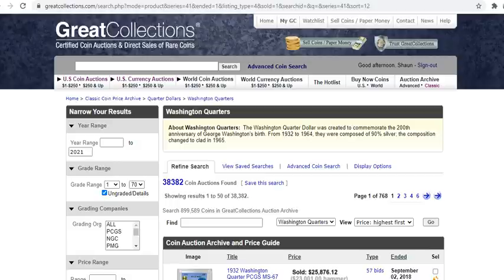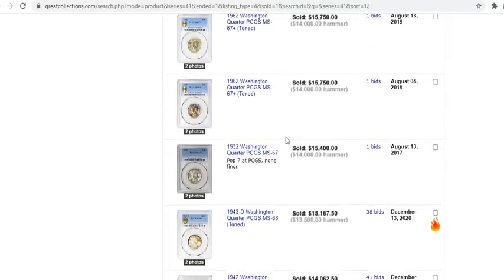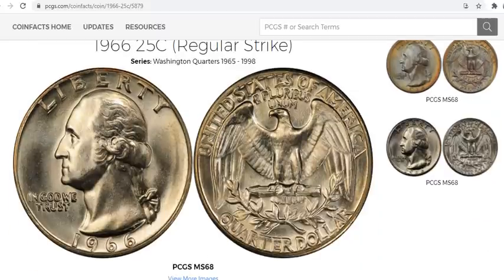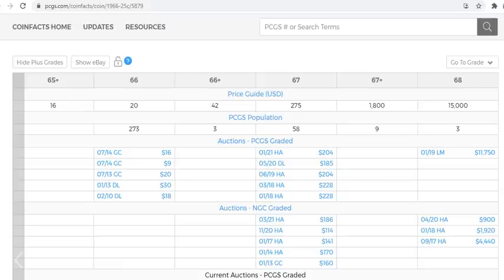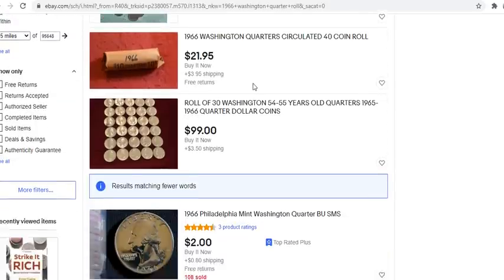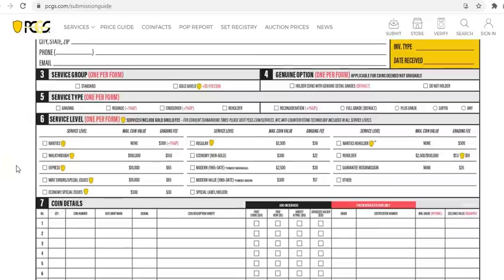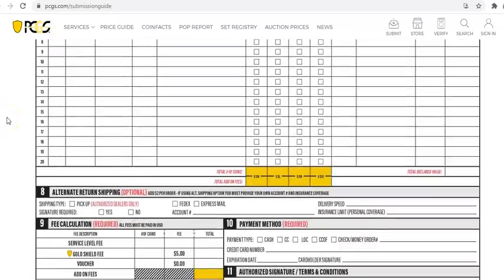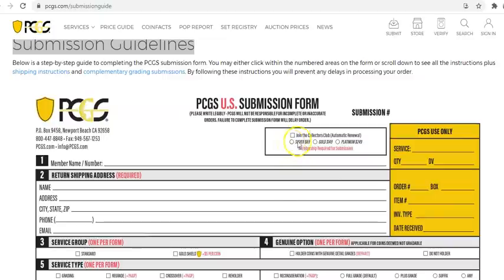IT COST HOW MUCH?!?! - The REAL Cost To Grade A Risky $10,000 Modern U.S. Coin!